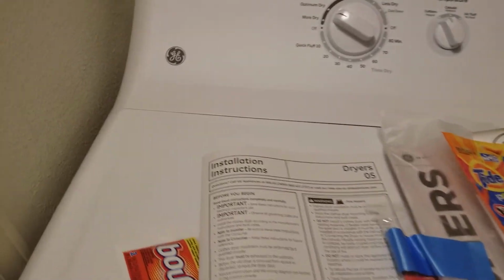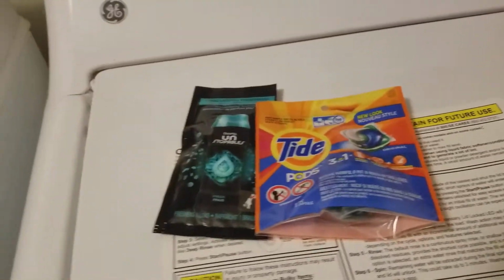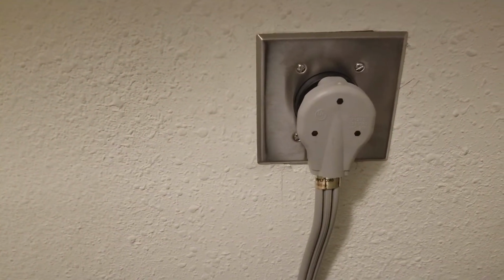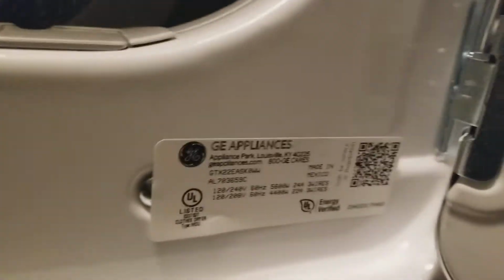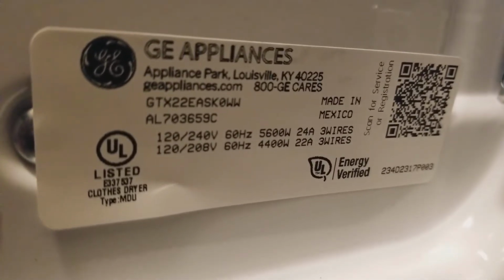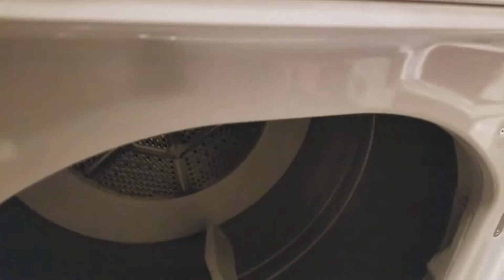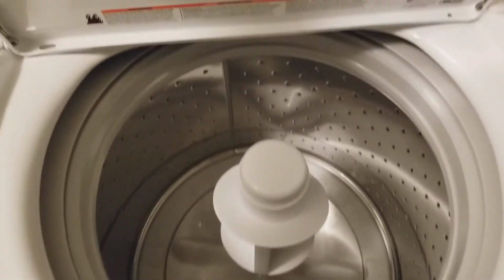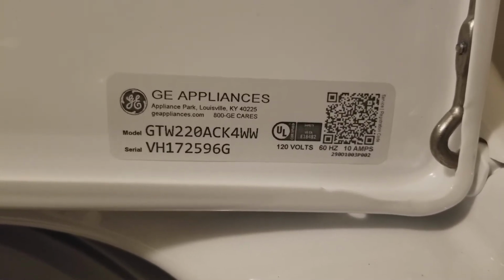GENERAL ELECTRIC WASHER AND DRYER (Industry) | How to Review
Home Improvement New Washer and Dryer from GE General Electric ( S1. E1 )